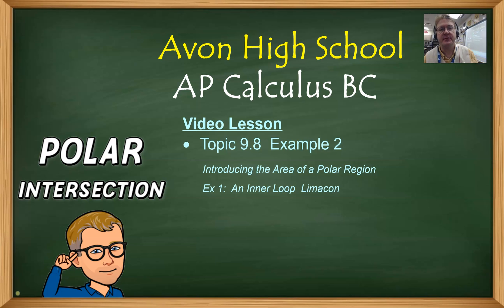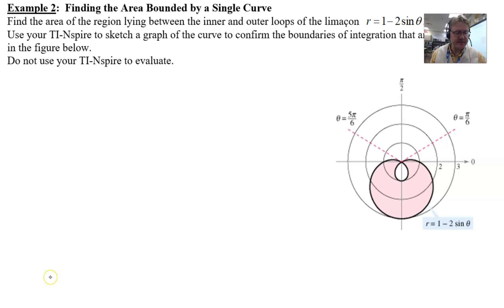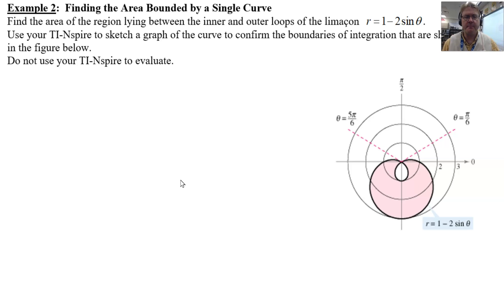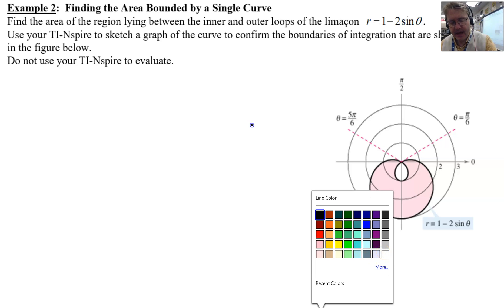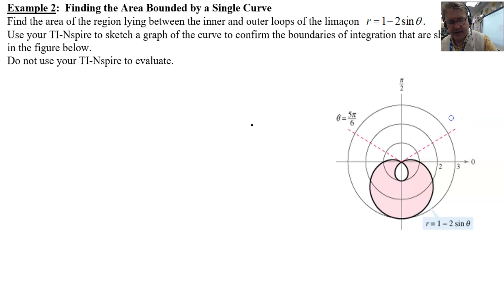Avon High School - AP Calculus BC - Topic 9.8 - Example 2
AREA BETWEEN INNER LOOP AND OUTER LOOP OF A LIMACON.  In this video I will demonstrate a method for computing a rather tricky area to find involving a limacon.